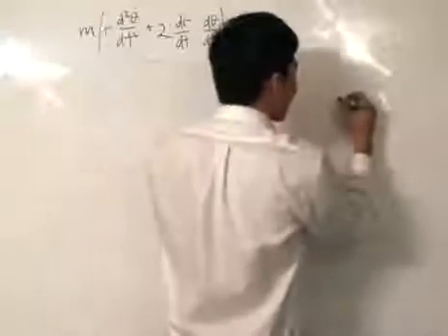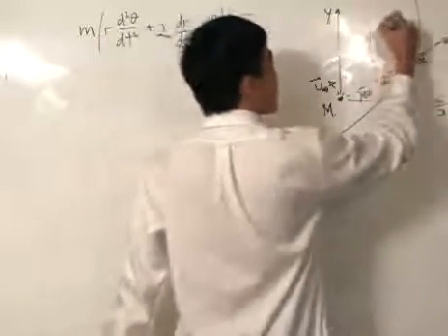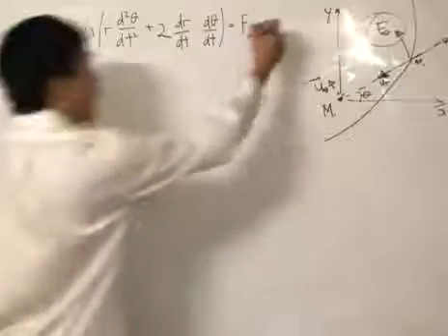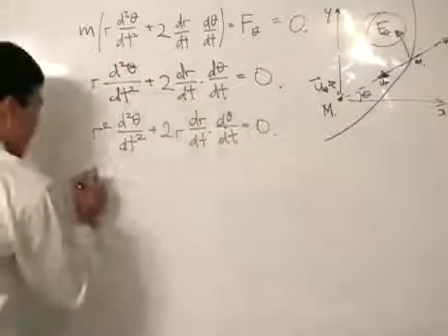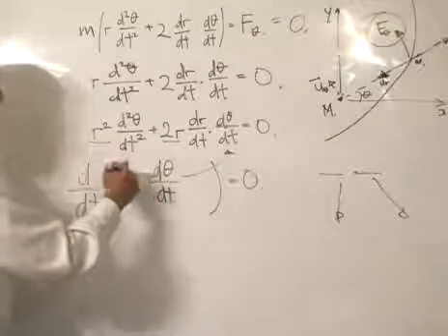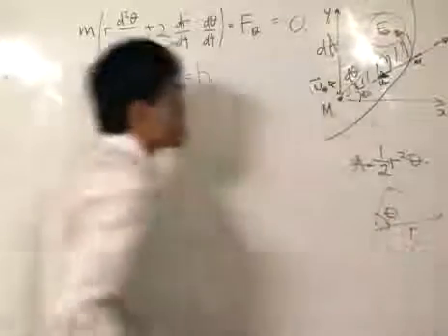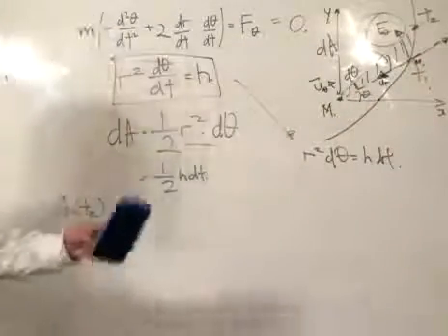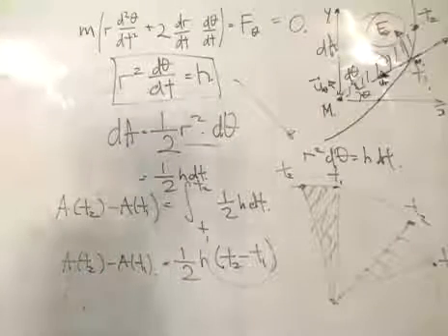Kepler's Second Law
We start off by proving Kepler's Second Law, and that is the area swept out by a line segment from the Earth to the Sun is equal at equal time intervals.

for an indepth study or more calculus related content.